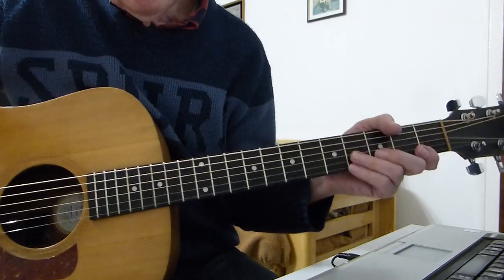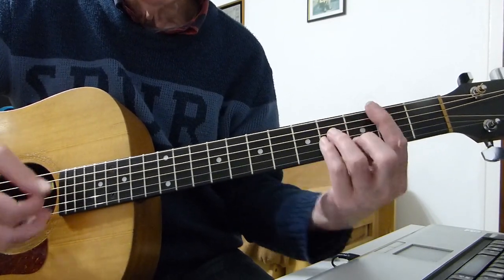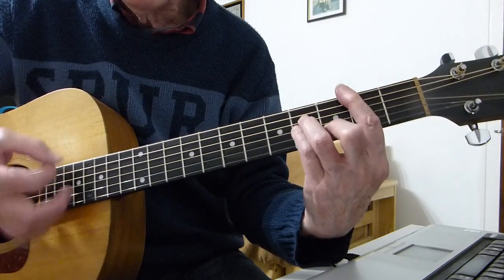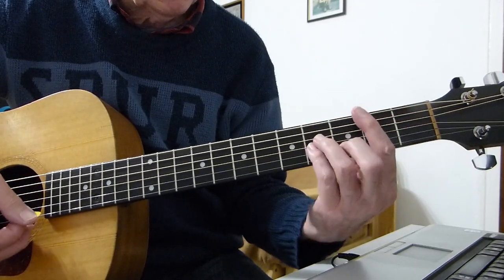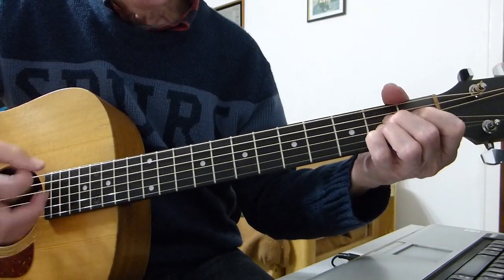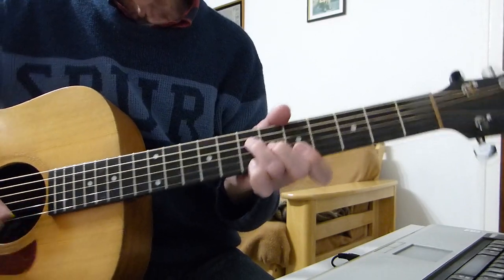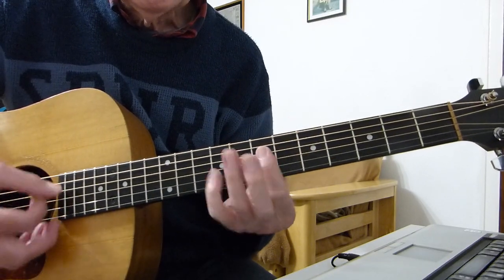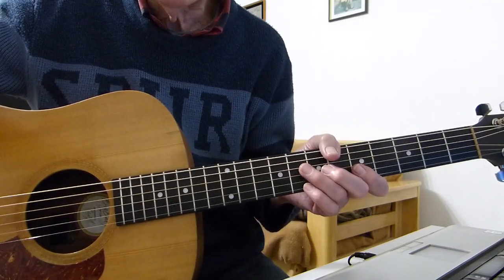Out On The Weekend - Neil Young - Guitar Lesson